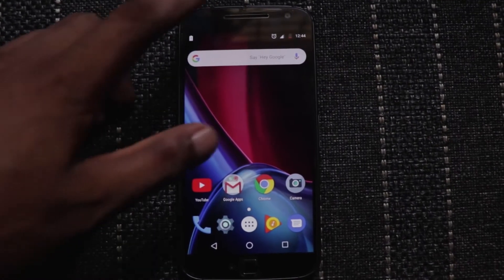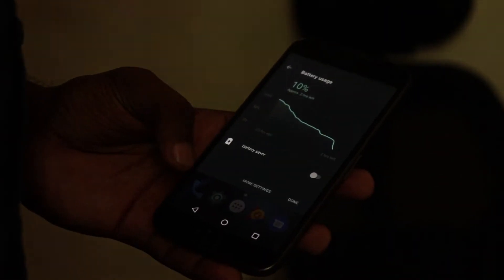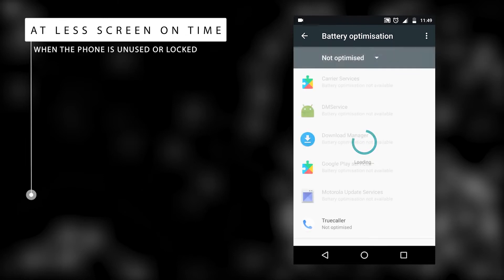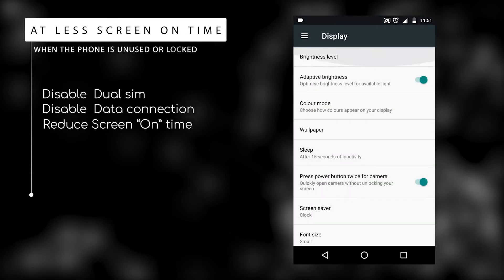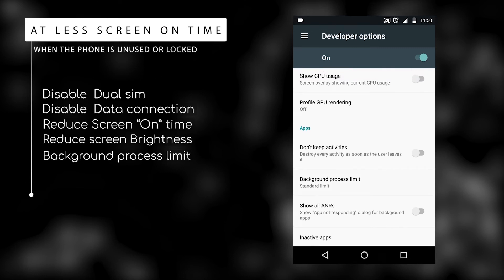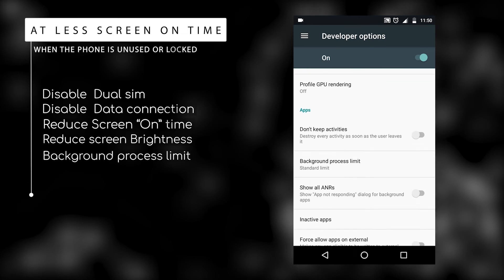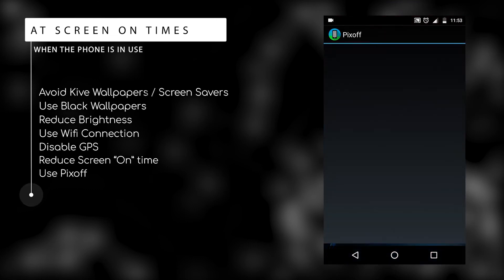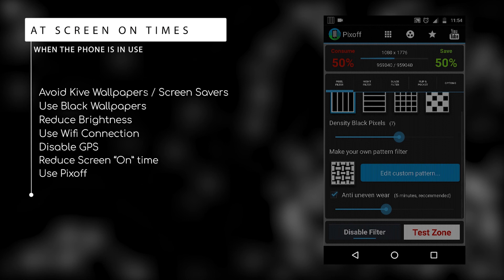How to Save Mobile Charge at Critical Conditions - TechInfo Malayalam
Application: Pixoff

നിങ്ങളുടെ സംശയങ്ങൾ കമന്റ് ബോക്സിൽ അറിയിക്കുക...
വീഡിയോ ഇഷ്ടപെട്ടാൽ ലൈക് ചെയ്ത കമന്റ് ചെയ്ത സപ്പോർട് ചെയ്യുക..